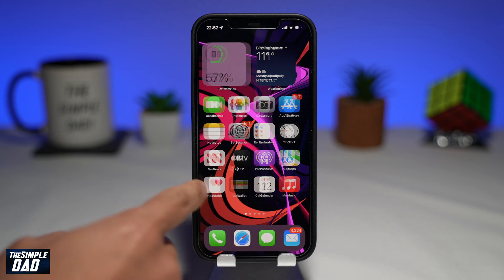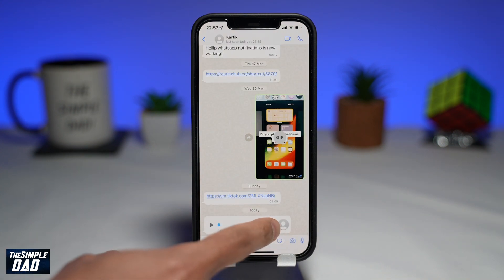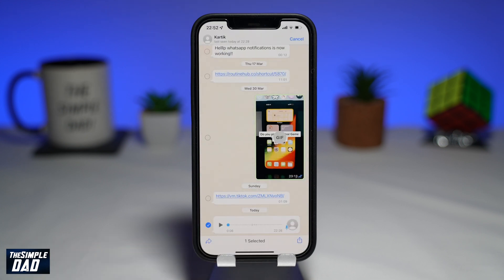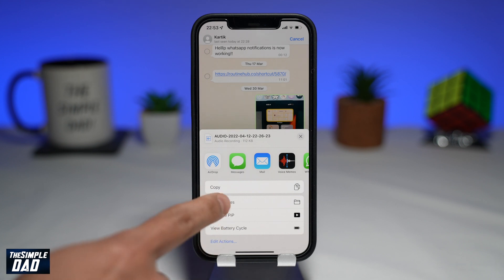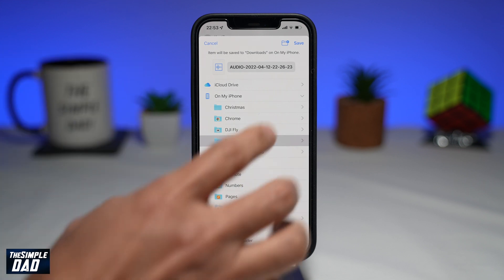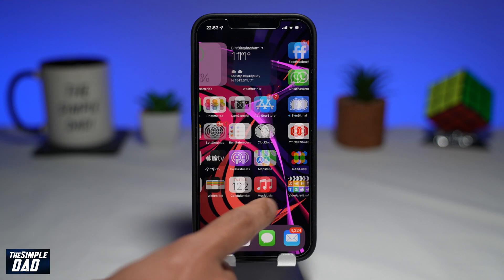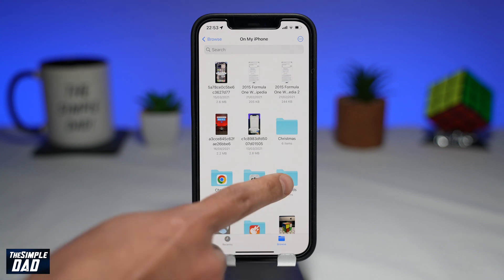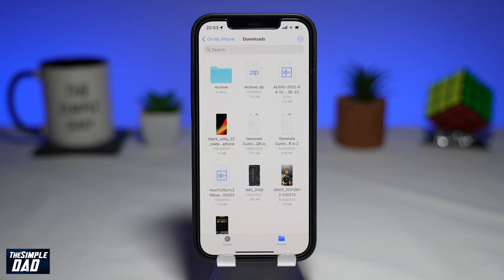How to Download Whatsapp Voice Notes on Iphone 2022